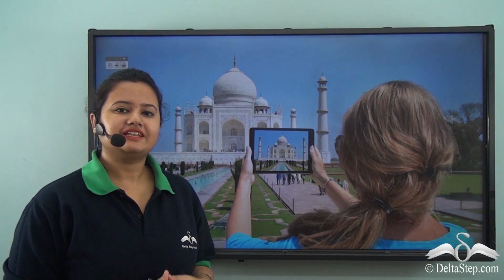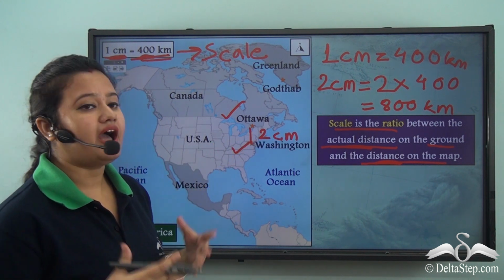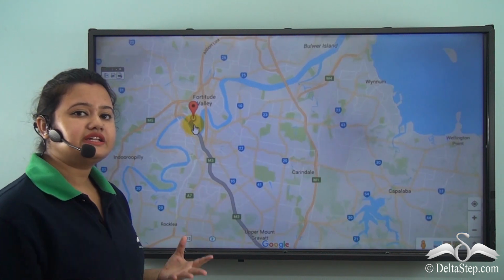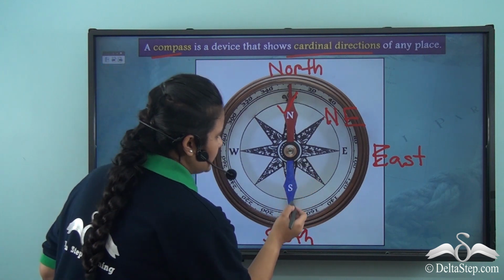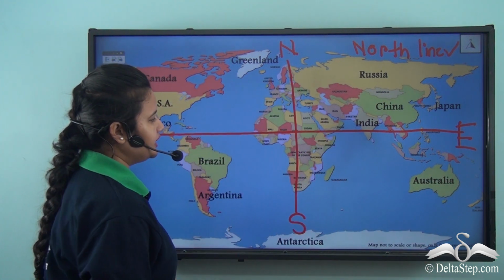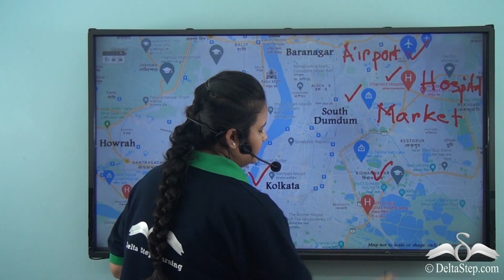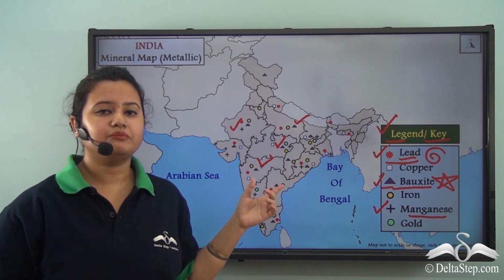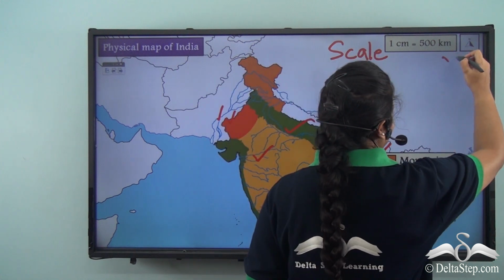Components of Maps